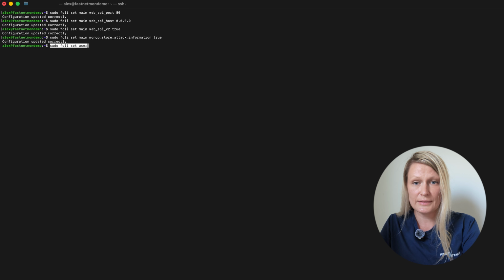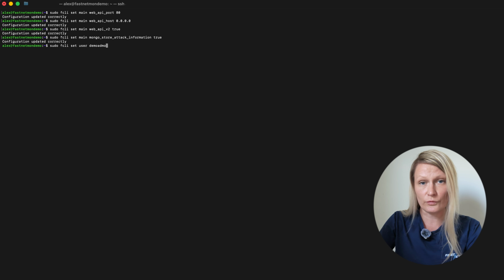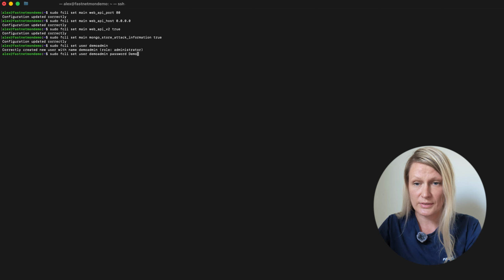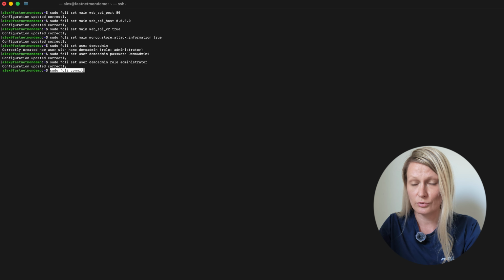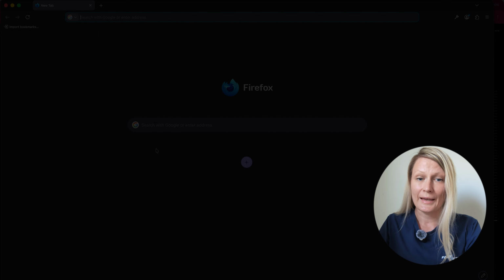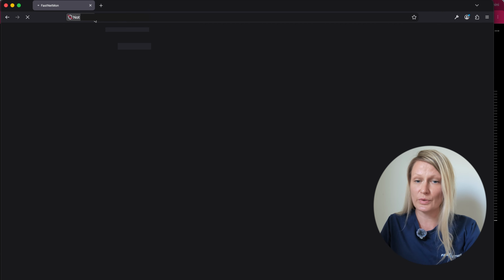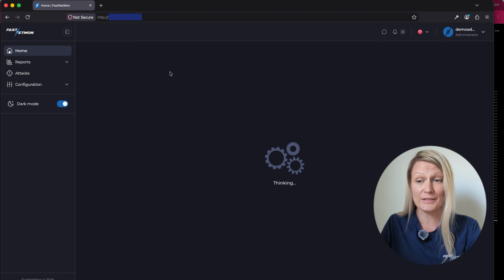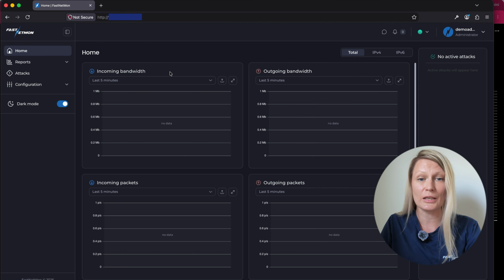Installing FastNetMon LiveView | Product Walkthrough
In this video, we'll set up FastNetMon LiveView, configure the required Web API settings, create an administrator account, and log in to the web interface for the first time.

FastNetMon is a high-performance platform for detecting and mitigating Layer 3 and Layer 4 DDoS attacks. It analyses network traffic in real time using technologies such as NetFlow, sFlow, IPFIX, and packet mirroring, helping network operators detect volumetric DDoS attacks and automatically trigger mitigation.

FastNetMon LiveView is the official web interface for FastNetMon Advanced, providing browser-based access to traffic visibility, DDoS attack information, and FastNetMon configuration and management.

This is the second video in our FastNetMon LiveView Product Walkthrough Series. If you've completed a fresh FastNetMon installation using the current installer, LiveView is already enabled and administrator credentials are generated automatically. We also cover how to manually enable LiveView on an existing FastNetMon deployment.

In this video:

1) Review the requirements for FastNetMon LiveView
2) Configure the FastNetMon Web API v2
3) Create a LiveView administrator account
4) Access and log in to LiveView for the first time

LiveView requirements:

FastNetMon LiveView requires FastNetMon Advanced 2.0.378 or later, with MongoDB and ClickHouse enabled.

New FastNetMon deployments using the current installer have the required LiveView configuration applied automatically. The manual configuration demonstrated in this video is particularly useful for existing or older FastNetMon installations where LiveView has not previously been enabled.

Important: LiveView requires API v2. Enabling API v2 changes the FastNetMon API endpoint to /api/v2, so existing API clients and integrations may need to be updated.

About this series:

This series walks through installing, configuring, and managing FastNetMon and FastNetMon LiveView, from initial deployment and DDoS detection configuration through to day-to-day network monitoring and management.

FastNetMon provides network-layer DDoS defence for service providers, data centres, hosting providers, enterprises, and other high-performance networks, with real-time Layer 3 and Layer 4 attack detection and automated mitigation capabilities.